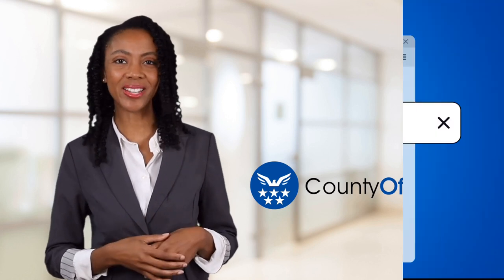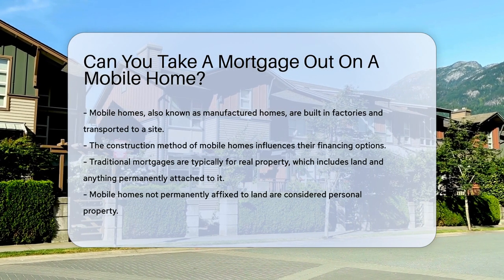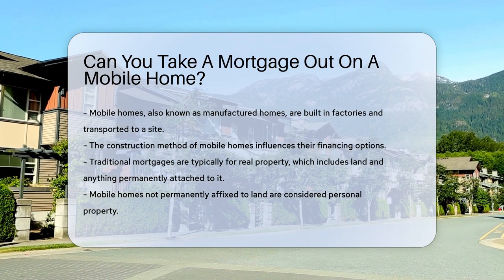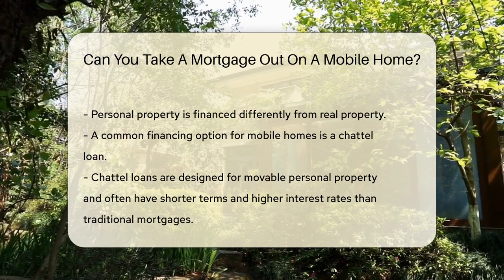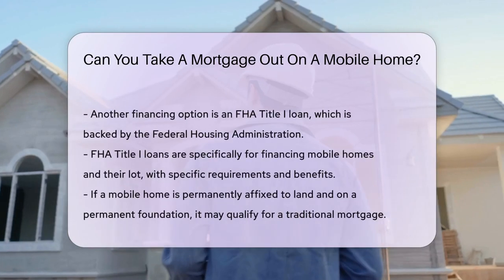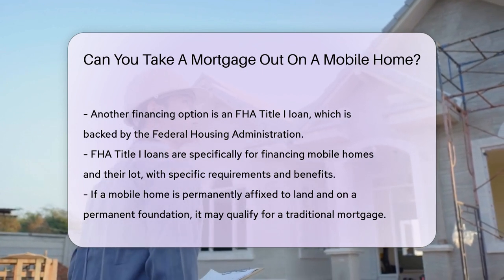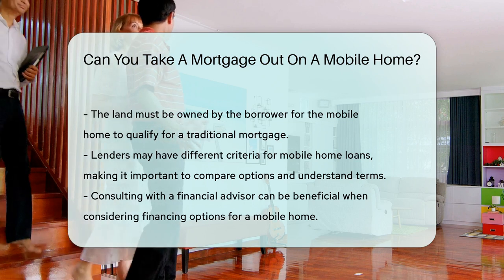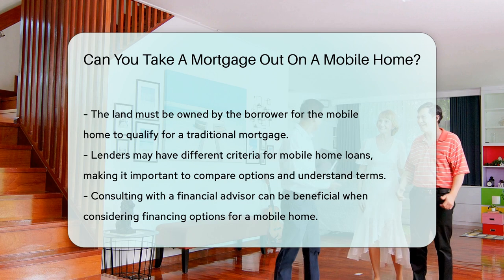Can You Take A Mortgage Out On A Mobile Home? - CountyOffice.org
Can You Take A Mortgage Out On A Mobile Home? In this enlightening video, we delve into the world of mobile home financing. Discover the ins and outs of taking a mortgage out on a mobile home, also known as a manufactured home. Uncover the unique financing options available for mobile homes and how they differ from traditional mortgages. Learn about chattel loans, FHA Title I loans, and the possibility of qualifying for a traditional mortgage if the mobile home is permanently affixed to land. Understand the criteria and considerations lenders may have for mobile home loans. For expert insights and guidance on navigating mobile home financing, consult with a financial advisor to make informed decisions. Stay informed and empowered when it comes to your financial options for mobile homes.